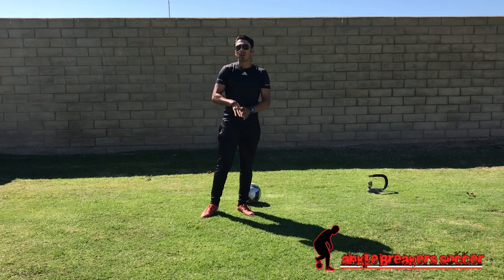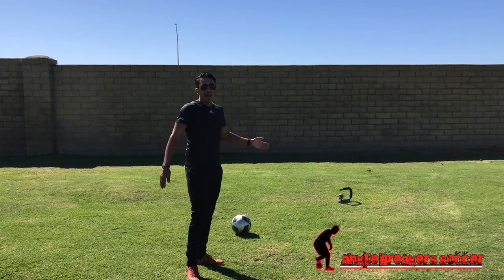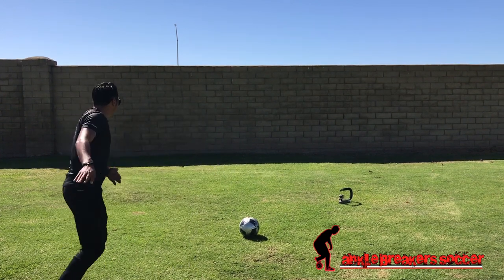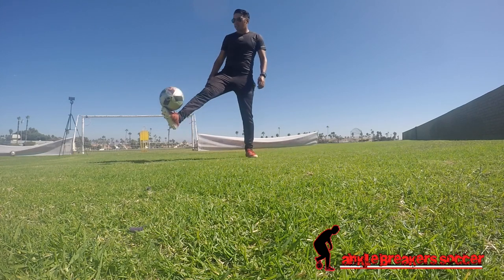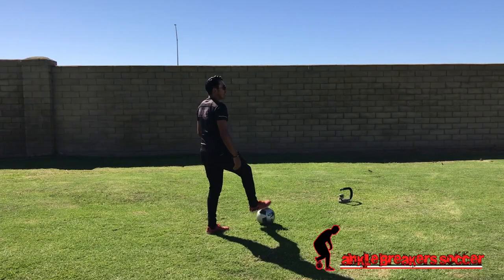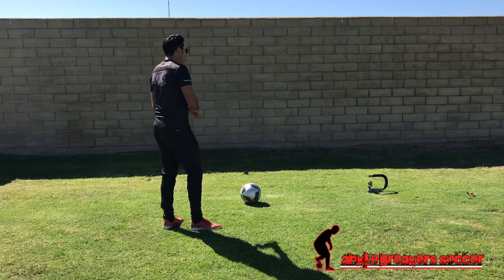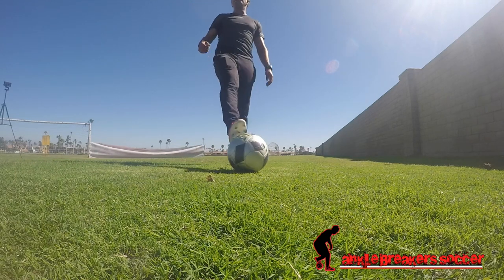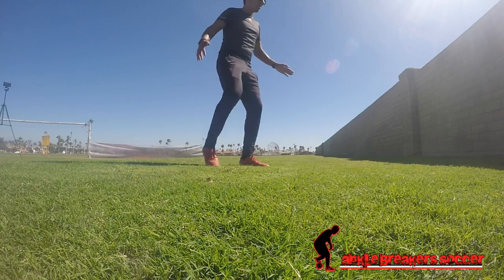Driving a Soccer Ball in the Air - Work with the wall and before or after practice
How to work on your own to help improve driving the ball in the air.